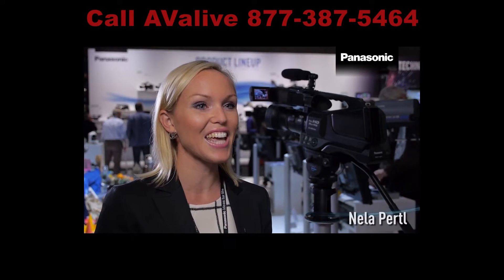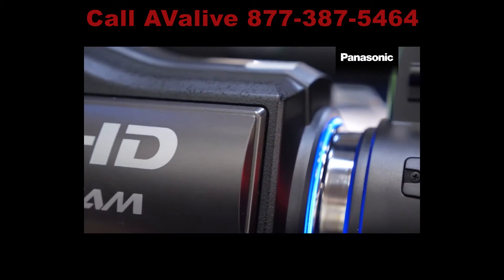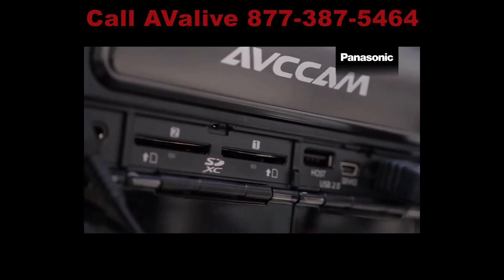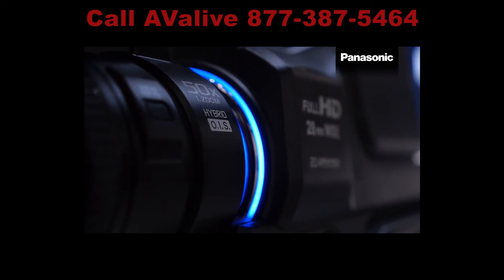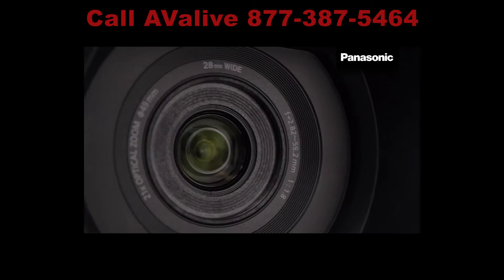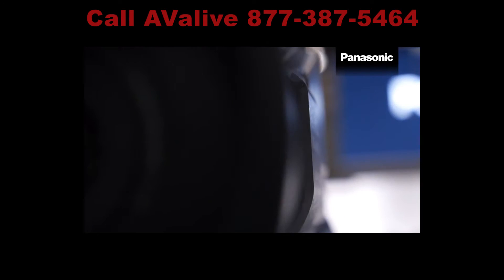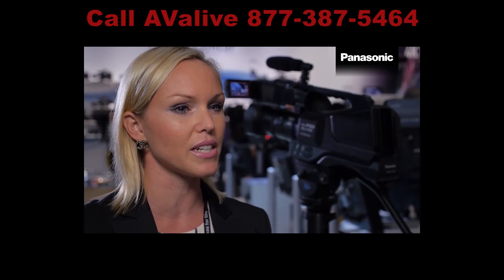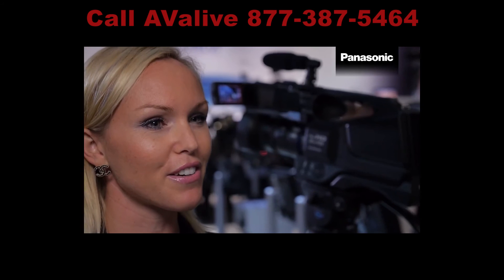Panasonic AG-AC8 1080P Dual Memory Long Form HD Camera Introduction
AValive sells and rents the new Panasonic AG-AC8 Shoulder Mount 1080P 21X Lens HD Camera With dual SD card slots and the capability to record simultaneously, the AG-AC8's new relay Auto Switch functionality means extended recording is made possible and signature Panasonic reliability and dependability is ensured so precious moments are continuously captured. Relay scene uses an external hard disk drive to enable continuous recording of audio, without voice loss when the file recording destination SD card swaps during Auto Switch continuous recording.
The AG-AC8 comes equipped with a lens for wide 28mm/F1.8 recording, which delivers excellent recordings even in the most compact settings with the camera situated close to the subject. With this lens, every important aspect of in the scene is within shot also making the camera suitable for professional shooting at sports events, weddings and documentaries, and films where flexibility and convenient ease of use is often required.
With a highly stable and ergonomic form factor that ensures the operator is in control, iA Intelligent Auto mode helps in situations where there is limited setup time for dialling in the cameras professional manual settings. An optical zoom of 21x is available whilst using iA mode and up to 50x zoom is possible. A 1/4.5 type high sensitivity sensor specified with 4.14M S-FS ensures bright and sharp images even in the most dimly lit scenes.
Input control commands can be made by the AG-AC8's integrated 3.0 type touch panel LCD with 460,800 dots and Smart Touch. AVCHD progressive recording modes range from 1920x1080/50p max. 28Mbps, 1920x1080/50i max. 24Mbps through 1280 x 720 8Mbps (PM mode) with a steady shot assisted by a powerful 5-axis hybrid OIS (Optical Image Stabiliser). Rushes can also be quickly offloaded to external hard disks for backup peace of mind plus flexibility and speed in post-production. Moreover, the AG-AC8 is Eye-Fi™ SD card compatible making the transfer of recordings to networked devices fast, simple and convenient.
The camera has a wide-angle 28mm f1.8 lens with a 21x optical zoom and a 1/4.5-inch sensor. Recording can take place simultaneously to two SD cards for back-up purposes, or the recording can be daisy-chained across cards to extend recording times.  The AG-AC8's recording modes include 1080p/60 at up to 28 Mbps; 1080i/60 at up to 24 Mbps; 1080i/60 at variable bit rates (VBR) averaging 17 Mbps or 13 Mbps; 1440x1080i/60 at 5 Mbps (VBR); 720p/60 at 8 Mbps (VBR), and 480i/60 at 9 Mbps. Panasonic said the 720p mode would be especially well suited for coaching analysis.